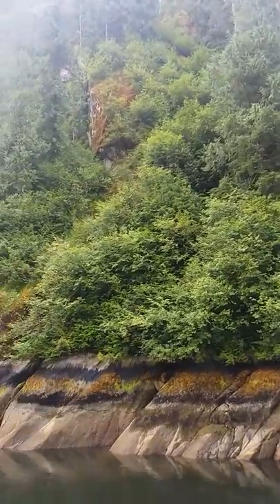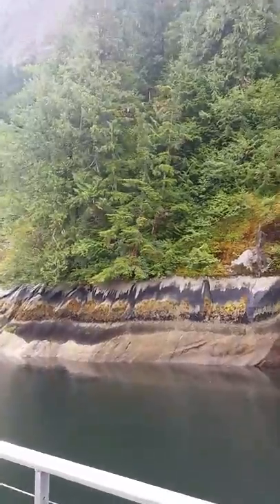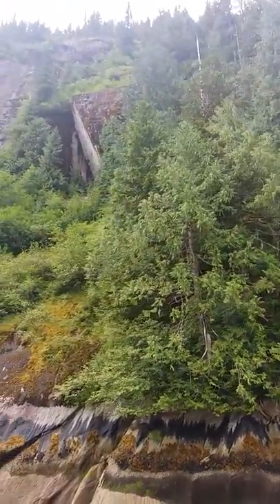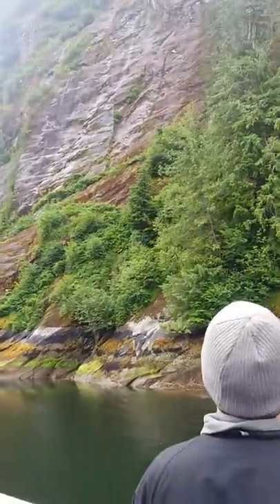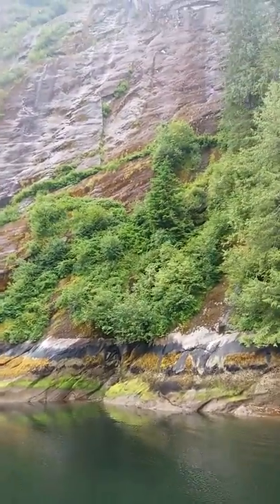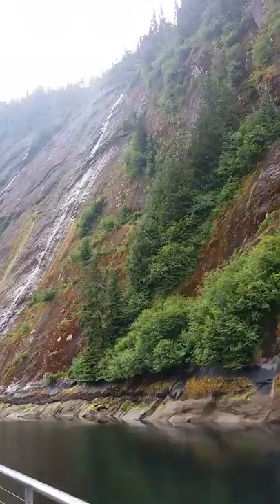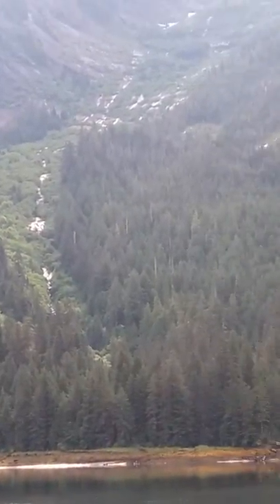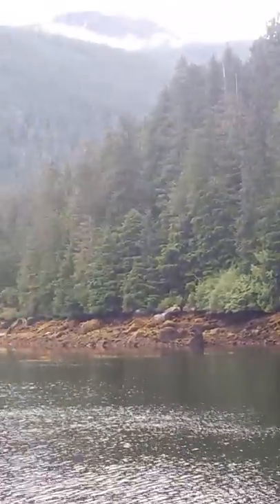Misty Fjords Alaska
Tongass National Forest July 25th 2017